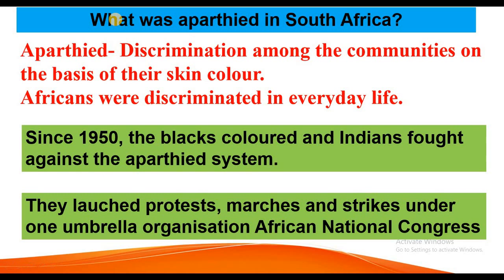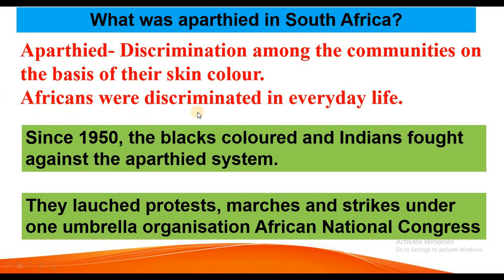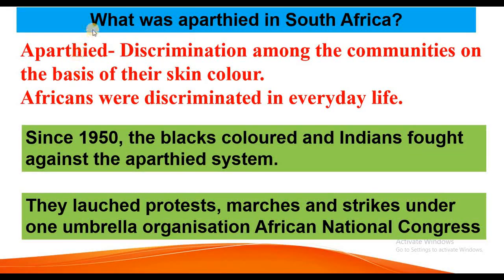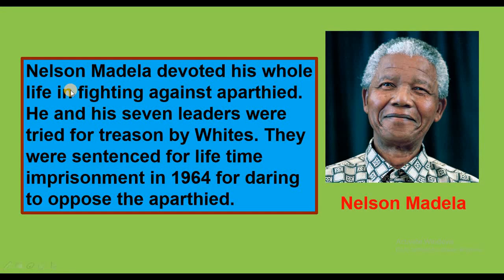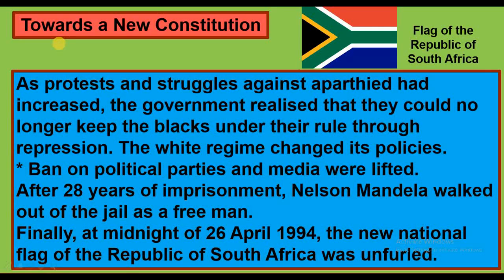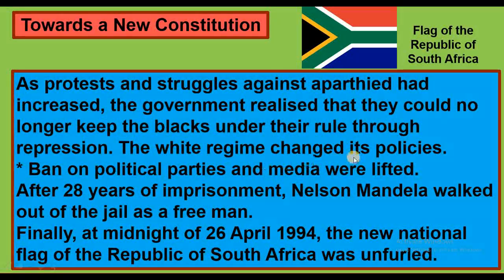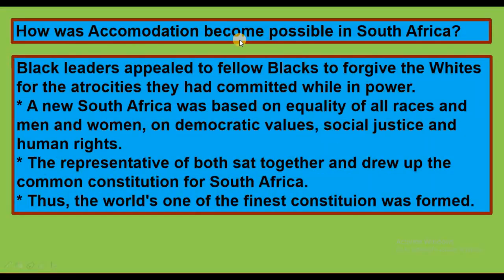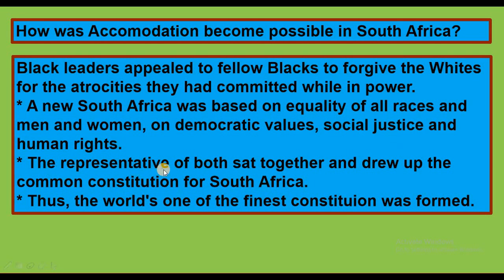Democratic Constitution in South Africa | Constitution Design